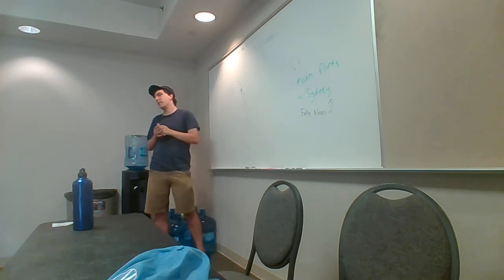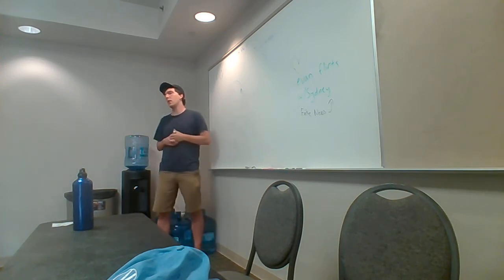VBI17 LA2 Module - Jacob Nails - Advanced CPs